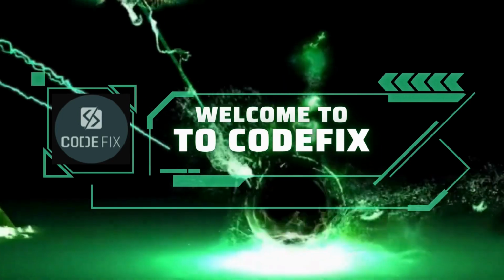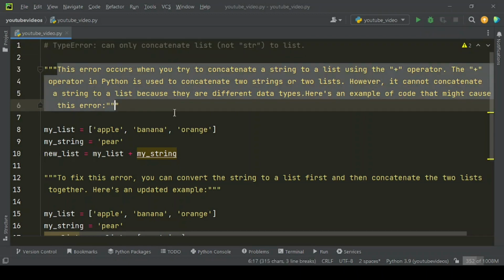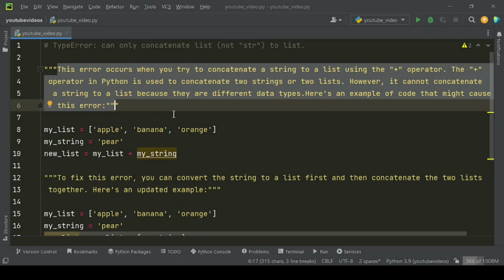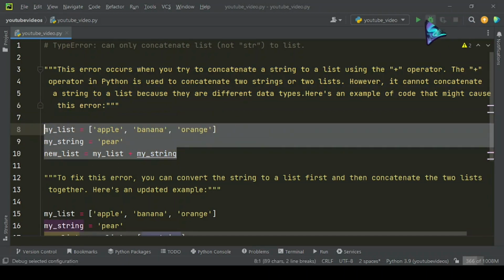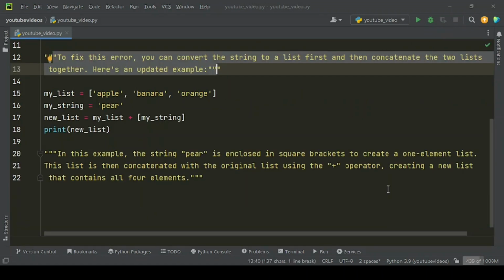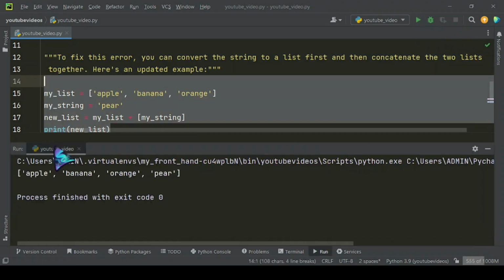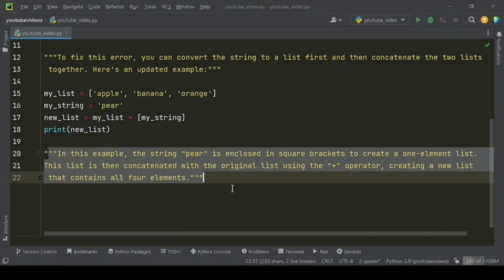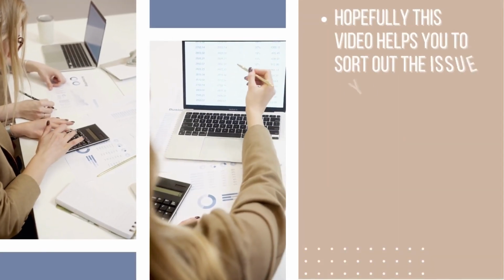Fixing TypeError can only concatenate list not 'str' to list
Are you encountering the dreaded "TypeError: can only concatenate list (not 'str') to list" error in your Python code? Don't worry, we've got you covered! In this quick tutorial, learn the common causes of this error and how to fix it effectively. From understanding the difference between lists and strings to employing simple yet powerful techniques, you'll be able to troubleshoot and resolve this issue in no time. Watch now and streamline your Python programming experience!pythonforbeginners